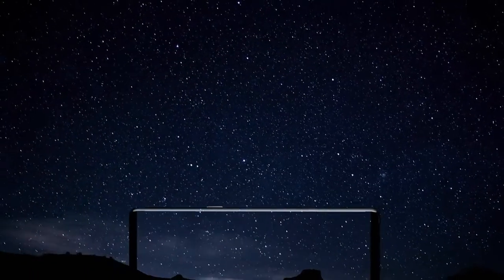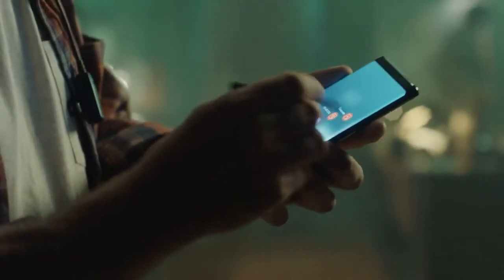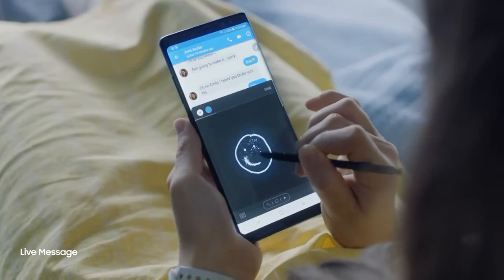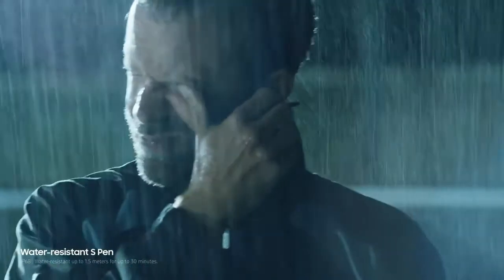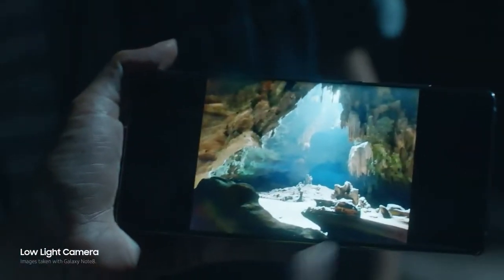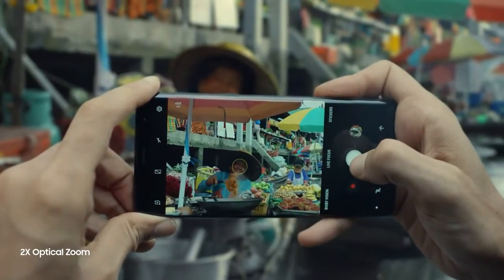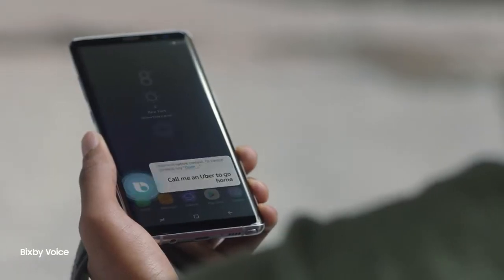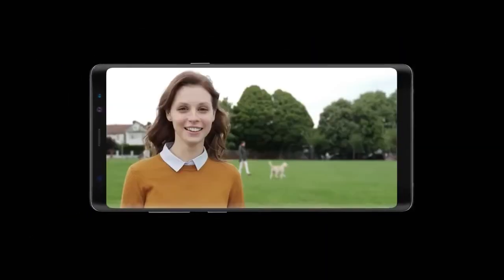Samsung galaxy note 8 official trailer. Infinity display. S pen. Techno Create.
Samsung galaxy note 8 official trailer.